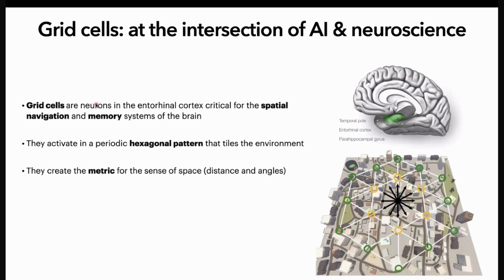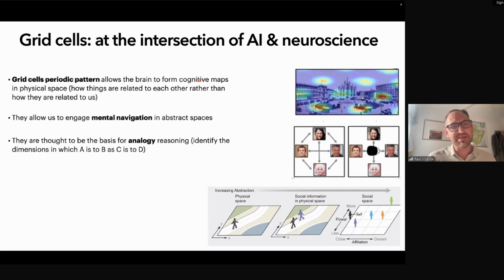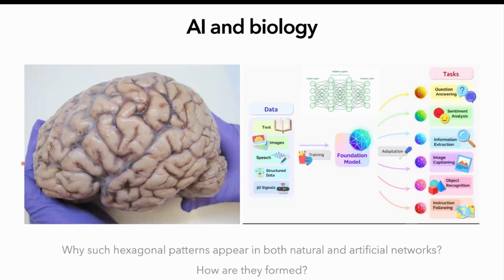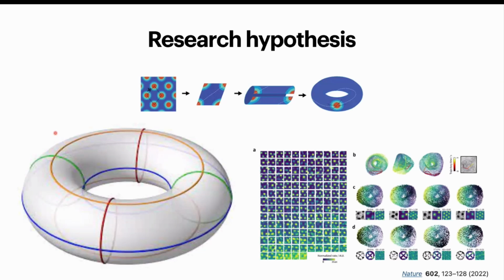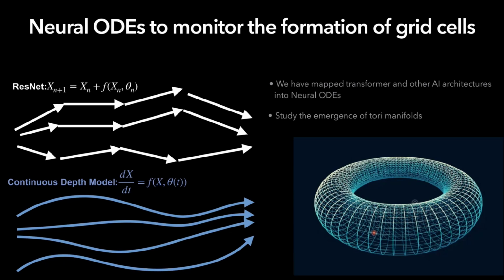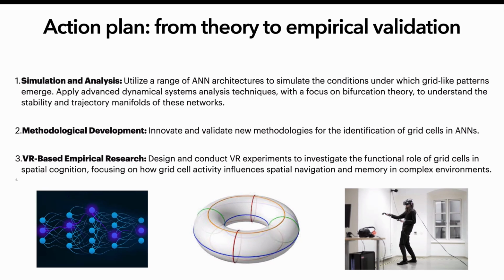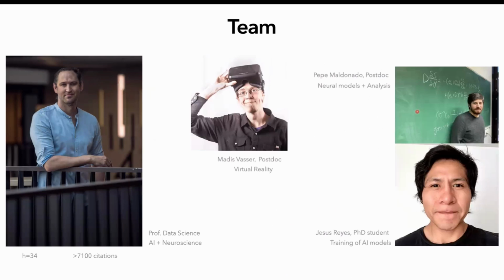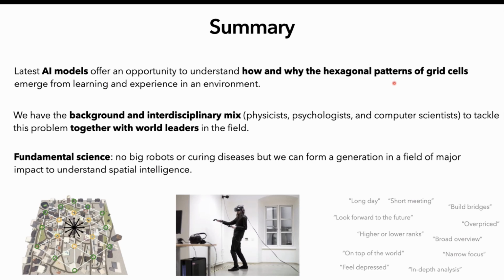Raul Vicente Zafra ettekanne. Eesti teaduste akadeemia uurija-professori kandidaadid. 8.04.2024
18. aprillil 2024 tutvustasid  oma teadustööd tehisintellekti uurija-professuuri juhi ning eesti keele ja selle õpetamise uurija-professori konkurssidel osalevad kandidaadid.

Tehisintellekti valdkonna kandidaadid:
14.05 Raul Vicente Zafra, ettekande salvestis, Tartu ülikooli arvutiteaduse instituudi andmeteaduse professor, informaatika doktoriõppekava programmijuht
14.20 Jaan Aru, Tartu ülikooli arvutiteaduse instituudi arvutusliku neuroteaduse ja tehisintellekti kaasprofessor
14.35 Meelis Kull, Tartu ülikooli arvutiteaduse instituudi masinõppe kaasprofessor
14.50 Sven Nõmm, Tallinna tehnikaülikooli tarkvarateaduse instituudi kaasprofessor tenuuris
15.05 Kairit Tammets, Tallinna ülikooli digitehnoloogiate instituudi haridustehnoloogia professor

Eesti keele ja selle õpetamise valdkonna kandidaadid:
15.20 Reili Argus, Tallinna ülikooli humanitaarteaduste instituudi eesti keele professor
15.35 Mare Kitsnik, Tartu ülikooli Narva kolledži eesti keele võõrkeelena kaasprofessor
15.50 Birute Klaas-Lang, Tartu ülikooli eesti ja üldkeeleteaduse instituudi eesti keele (võõrkeelena) professor
16.05 Krista Uibu, Tartu ülikooli haridusteaduste instituudi algõpetuse professor